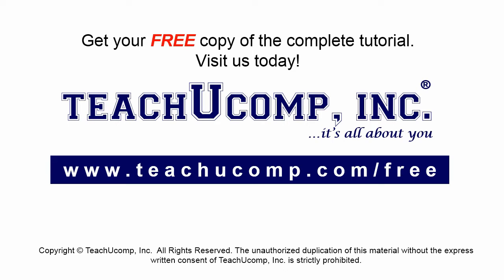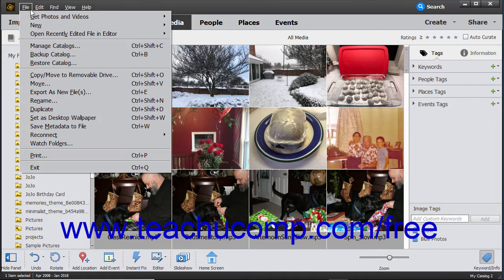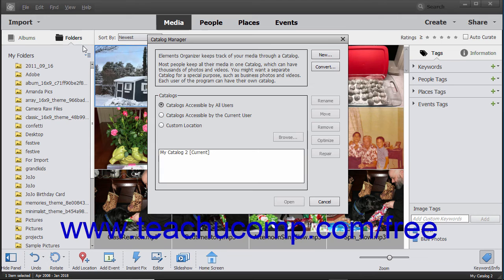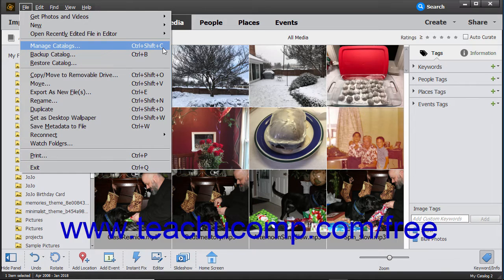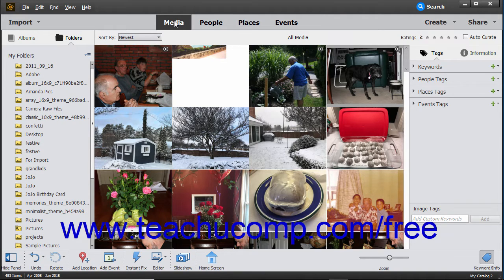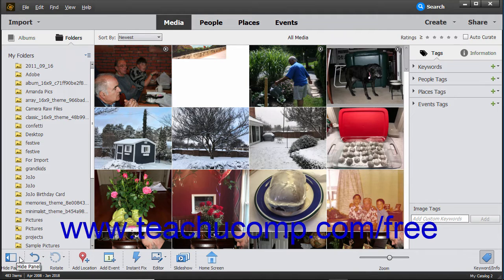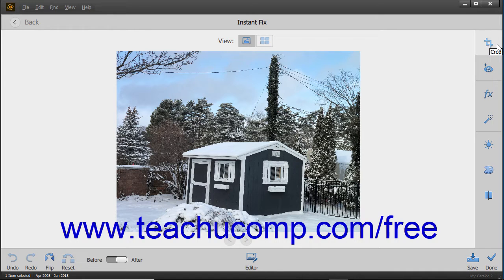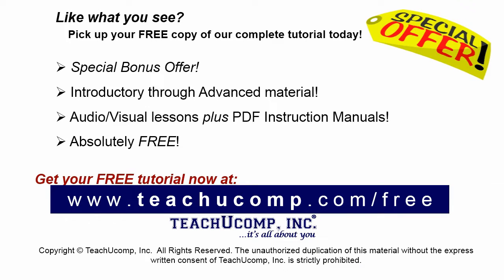Photoshop Elements 2019 Tutorial The Organizer Environment Adobe Training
Learn about the organizer environment in Adobe Photoshop Elements A clip from Mastering Photoshop Elements Made Easy v. 2019. - the most comprehensive Photoshop Elements tutorial available. Visit us today!